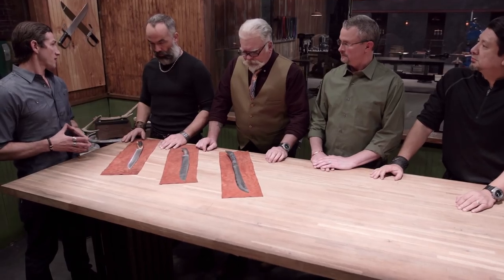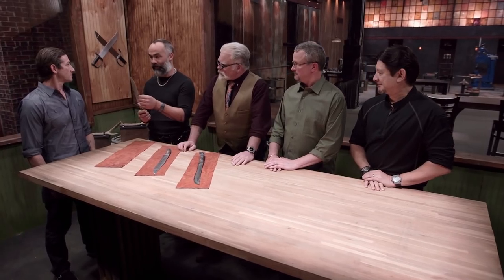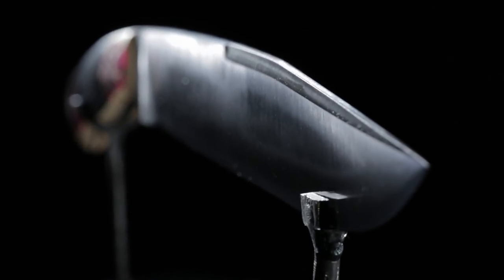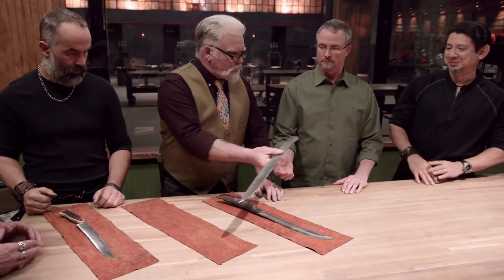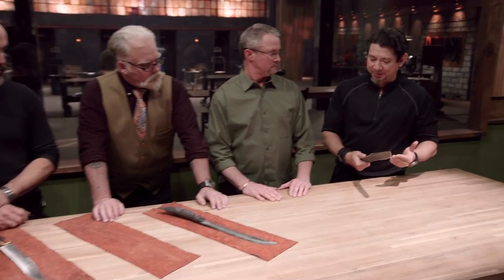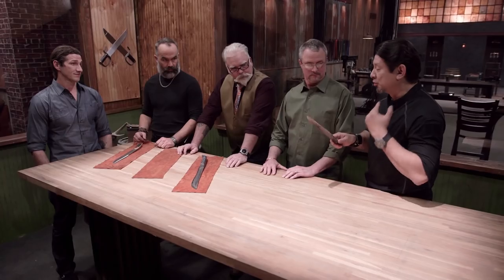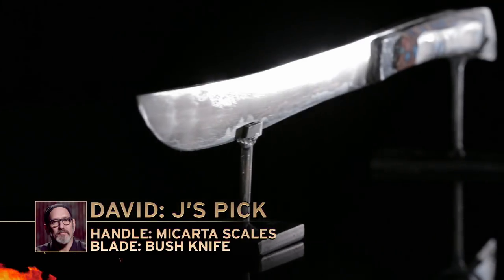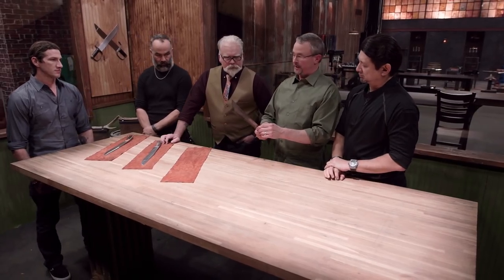Forged in Fire: Bonus - Round 2 Deliberation (Season 4, Episode 1) | History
Following the Round 2 weapons tests, the judges deliberate over which of the three competitors will be moving forward in this bonus clip from Season 4, Episode 1, "Judges' Pick".

Season 4
Episode 1
Judges Pick

Forged in Fire is a competition show pitting master weapon makers against each other. Each week, four of the best blade smiths in the country will come together to put both their skills and reputations on the line.